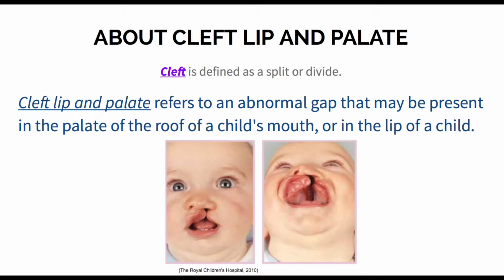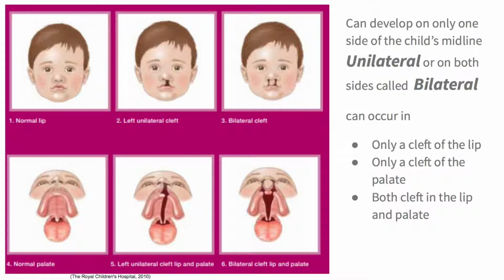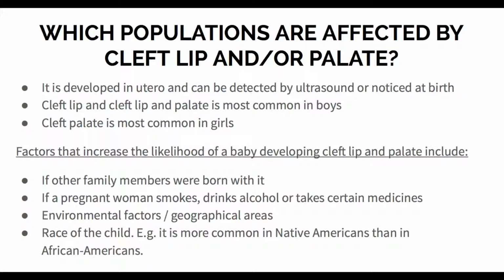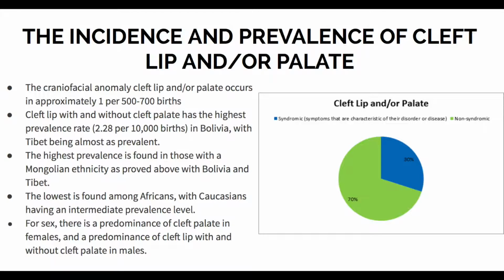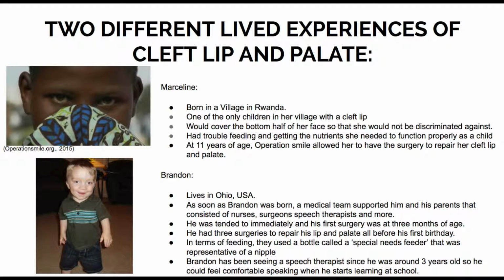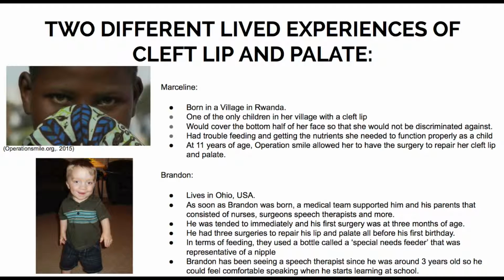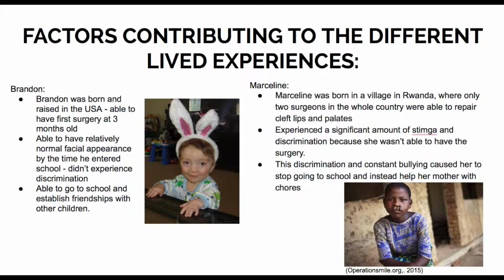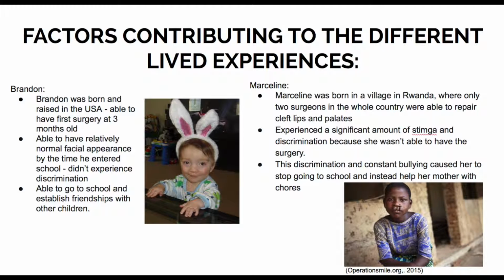Cleft Lip and Palate